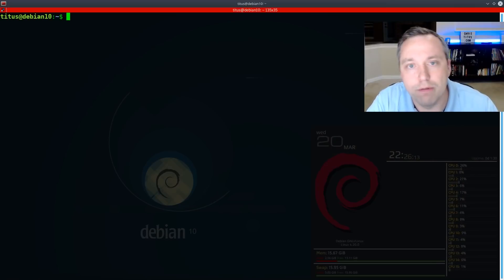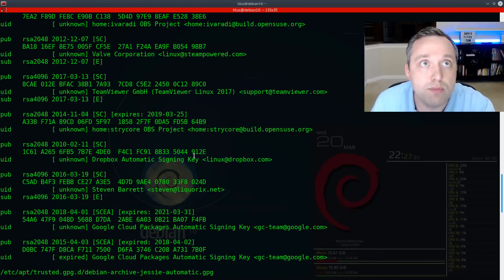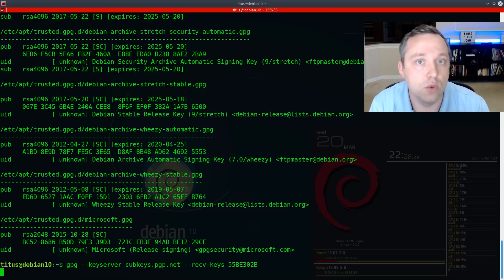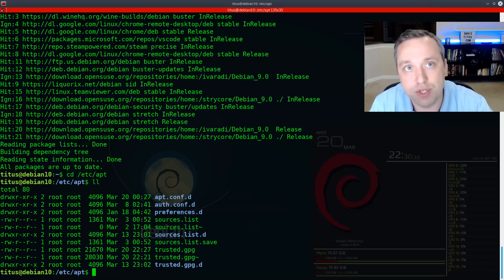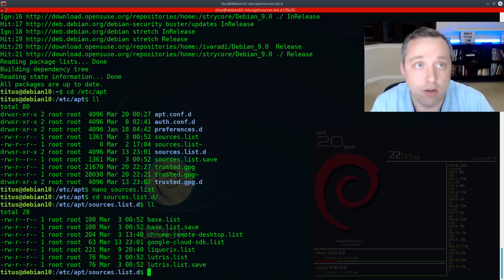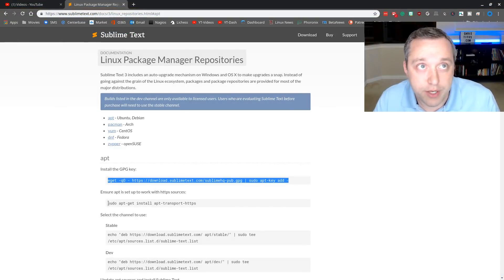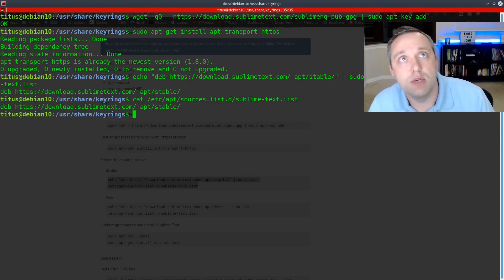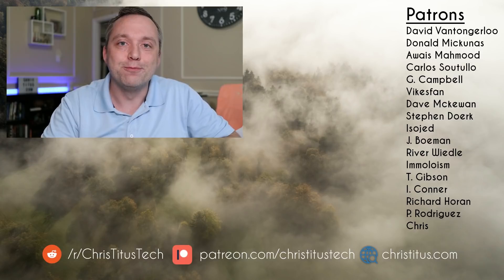Using APT keys | GPG and Third Party Keys Explained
Learn how to expand APT with Third party keys. Do you want to install a program that isn't on your Debian-based Distribution (Ubuntu, Linux Mint, Elementary, Pop OS, KDE Neon, etc.)? .